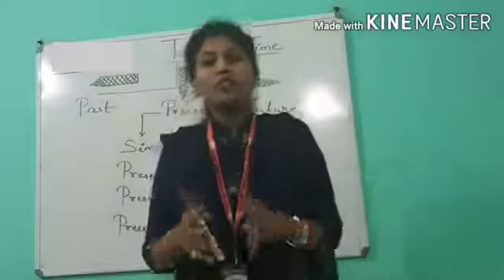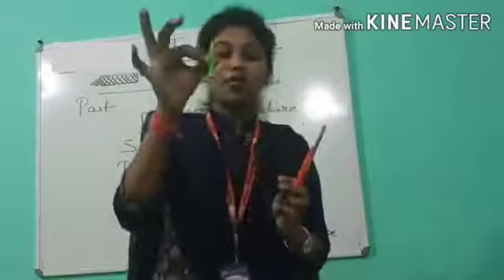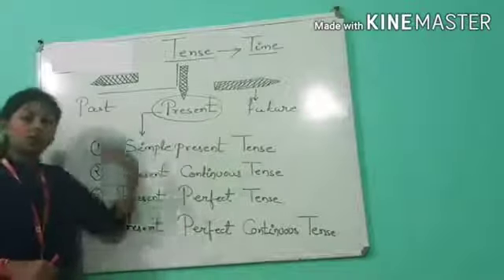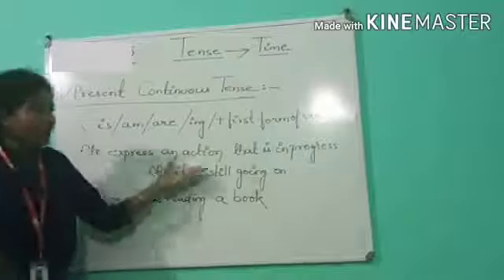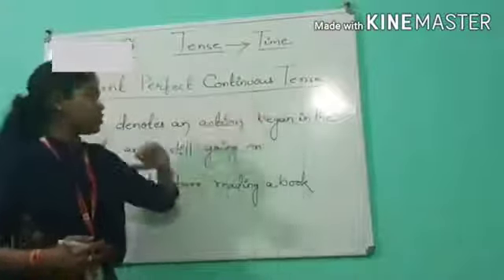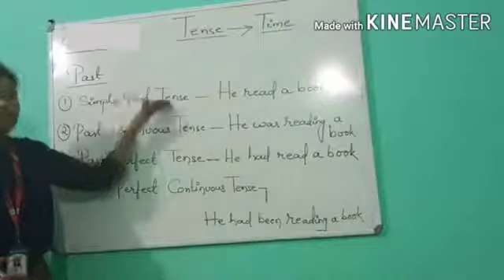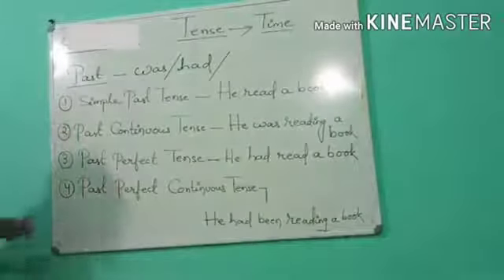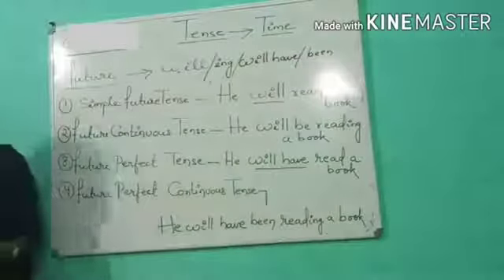CLASS -7 (ENGLISH)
TOPIC - TENSE